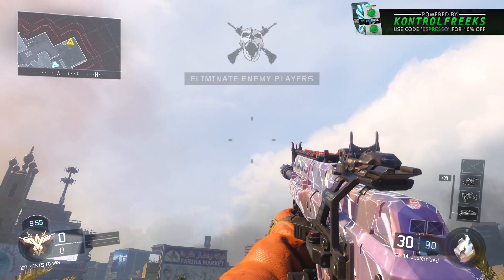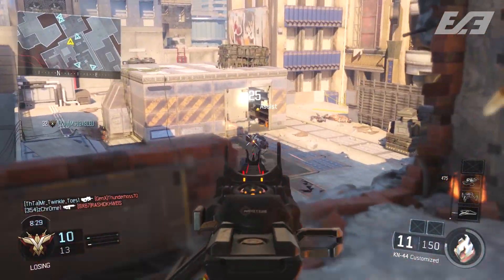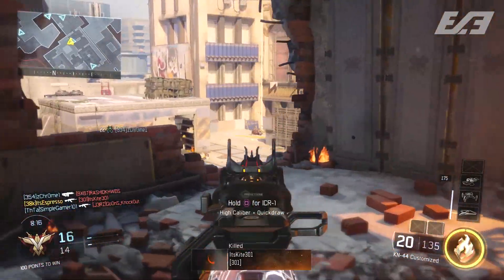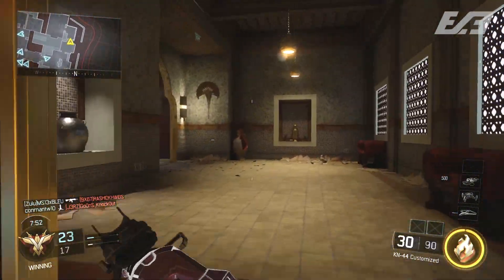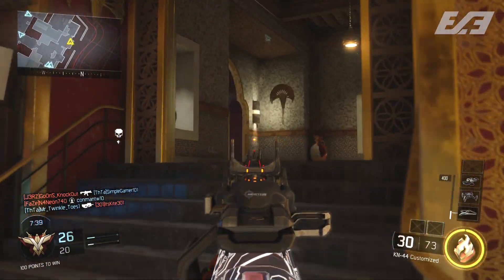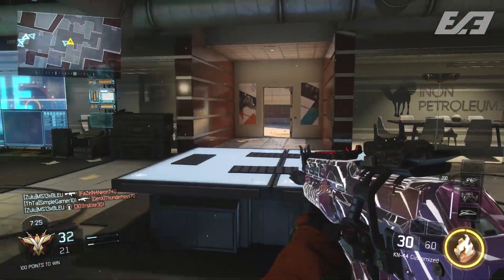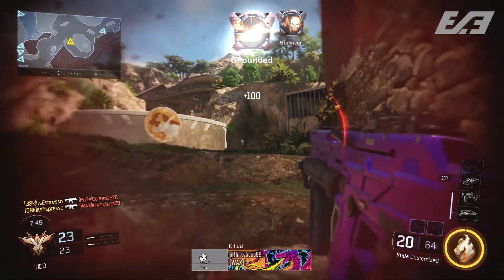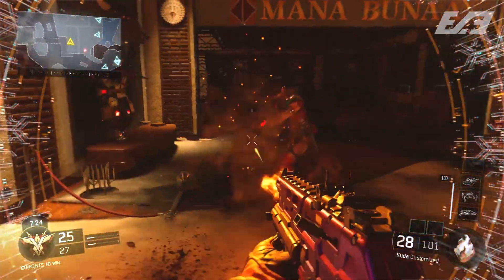Black Ops 3 - THE BEST NEW CAMOS!? - "Haptic" & "Energeon" Camo Showcase! - New Camos - COD BO3